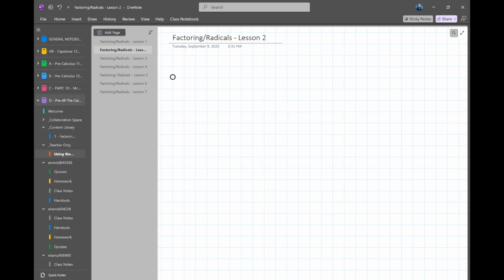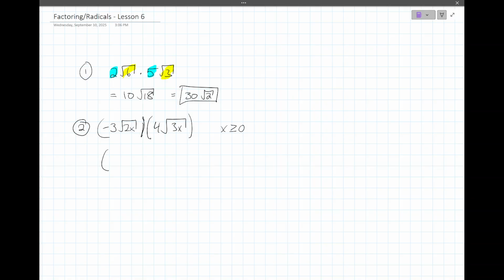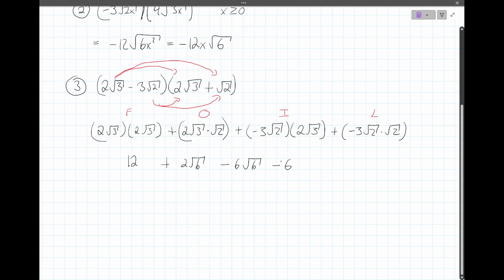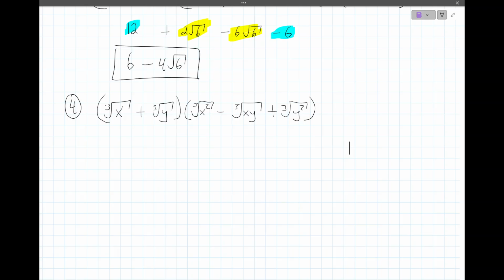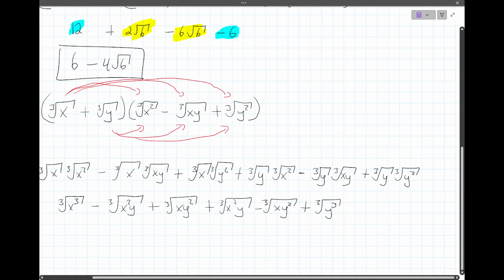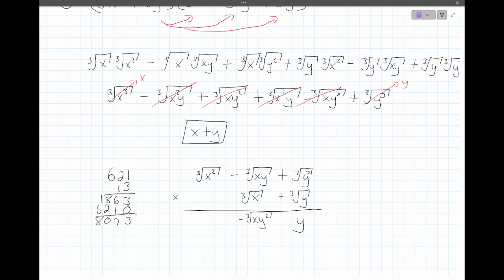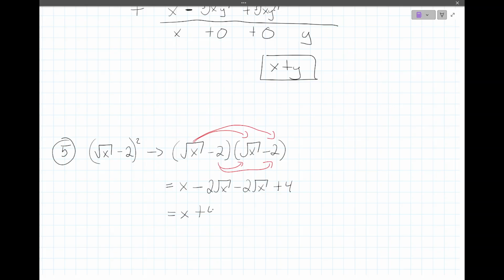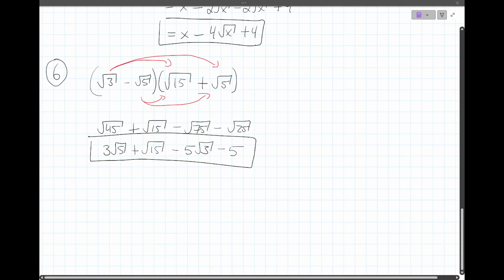Unit 1 Lesson 6A - Multiplying and Dividing Radicals